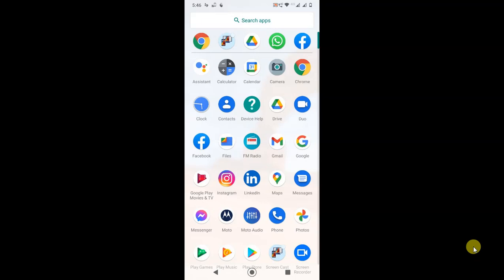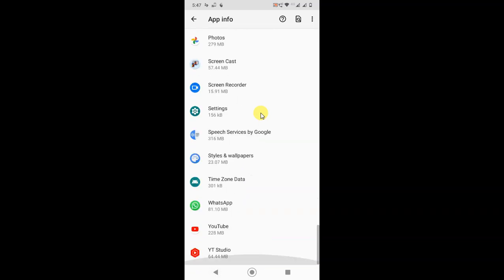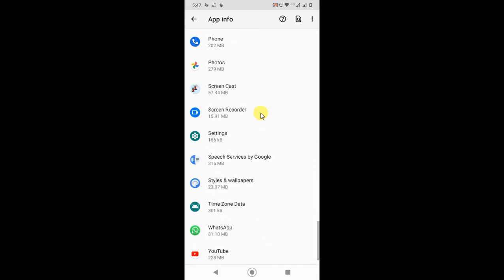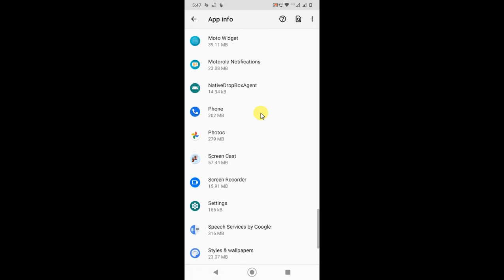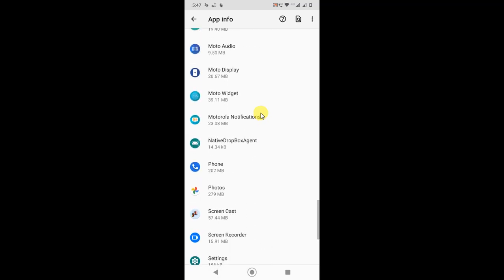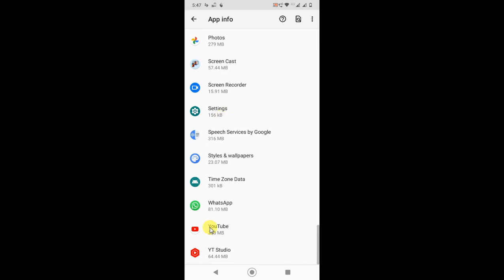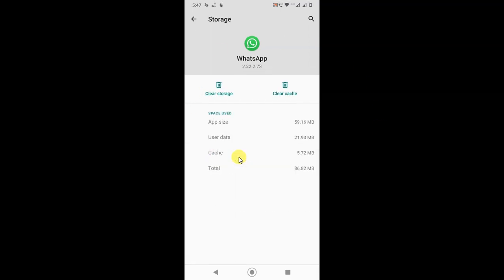How to Clear App Cache on Android?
This video tutorial will learn, how to clear app cache on android. if you are using android phone and want you apps are open slow the you need to clear app caches from you android phone. follow my step by step video and you can also clear app caches.